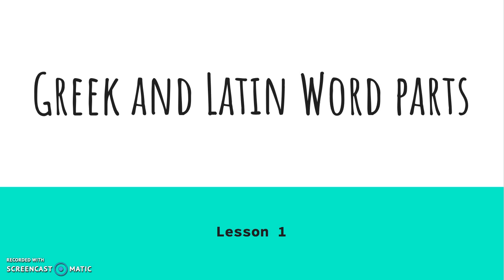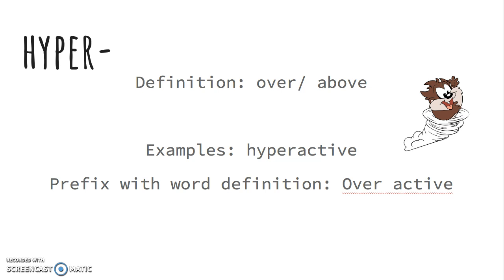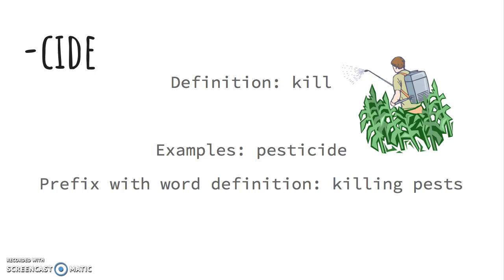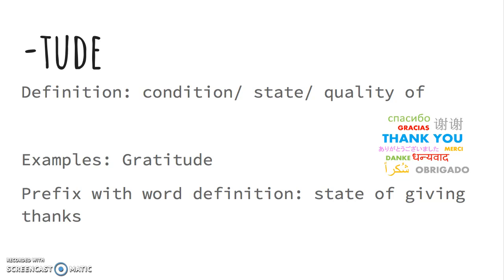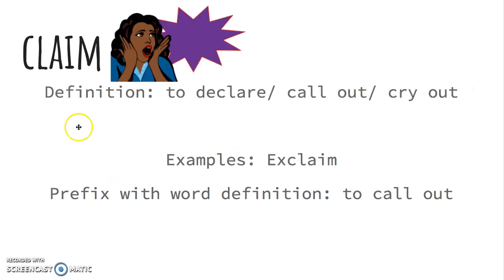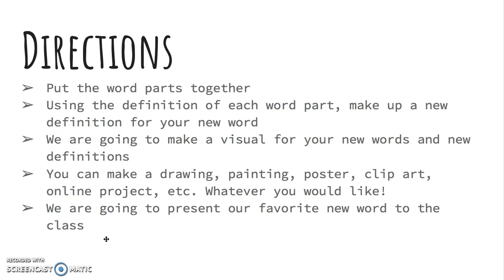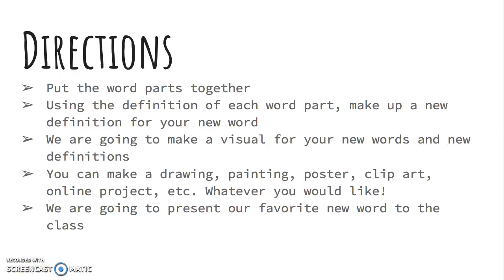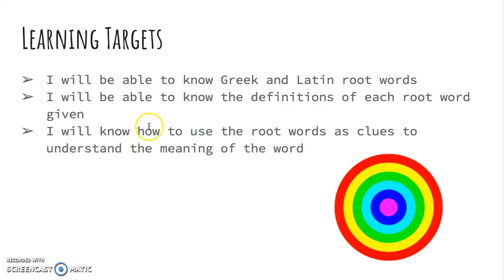Greek and Latin Word Parts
Greek and Latin word part lesson for EDUC331 - Make Your Own Word Lesson